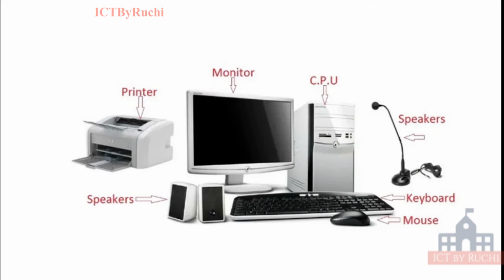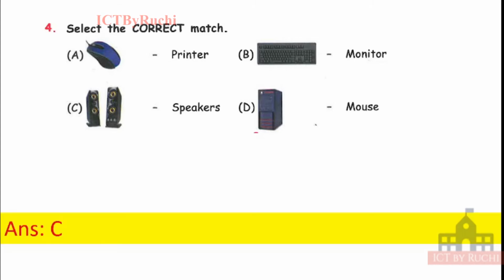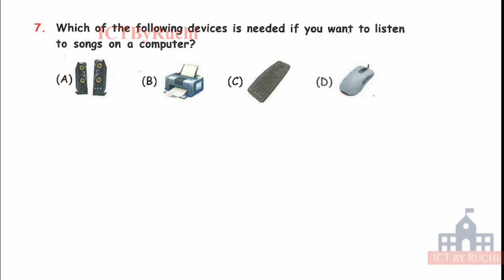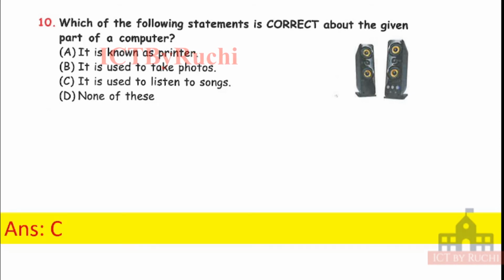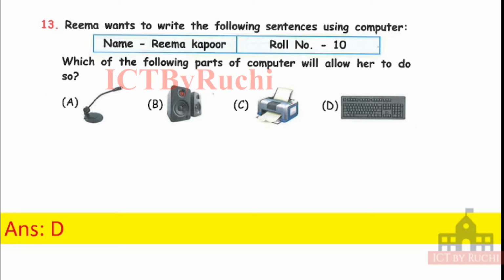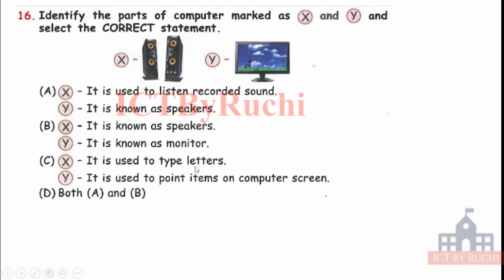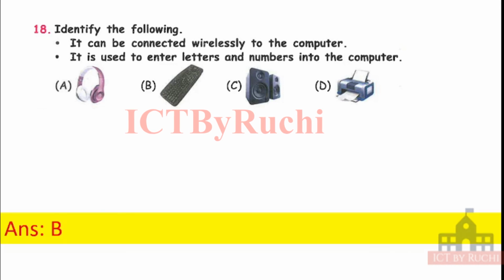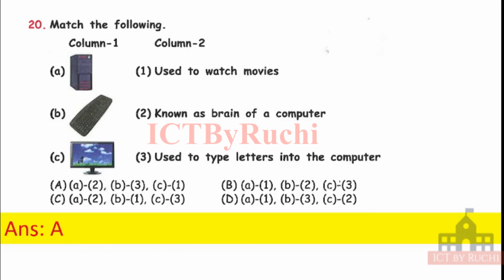NCO Class 1 | 2021-2022 | NCO Ch-2 | National Cyber Olympiad Tutorial | parts of computers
In this video, I have shared a class 1 chapter -2 parts of computers

The National Cyber Olympiad (NCO) 2021 is a cyber concepts and knowledge competition for students of class 1 to class 12. It is conducted by Science Olympiad Foundation (SOF) with the aim of identifying and nurturing future scientists, technologists and IT talent at school level.

From your friend

Silver Zone Foundation
Humming Bird Educationclass1computer
CREST cyber Olympiads
Unicus computer Olympiads
Eduheal Foundation
Unified Council
Humming Bird Cyber Olympiad2021
Humming Bird Olympiad 2021
computer quiz2021
computer quiz for kids2021
computer quiz for competitive exam
computer quiz for children
computer quiz questions
computer gk
computer question
basic computer quiz2021
computer quizzes
computer questions for kids
computer questions2021
computer questions and answers
computer questions for children
technology quiz2021
it quiz2021
computer basic2021
it quiz for children
it quiz for kids
tech quiz
basic computer2021
computer parts2021
computer gk quiz2021
computer expert quiz
computer basic quiz2021
parts of computer
computer parts
parts of computer for kids
parts of a computer
computer parts name
computer ke parts
parts of computer for children
learn computer parts
basic parts of computer
parts of computer class 1
parts of computer for class 2
computer parts names and pictures
computer parts and names
parts of computer all
computer part names
parts of computer chart
parts of the computer
parts of computer system
parts of computer class 2
parts of computer hardware